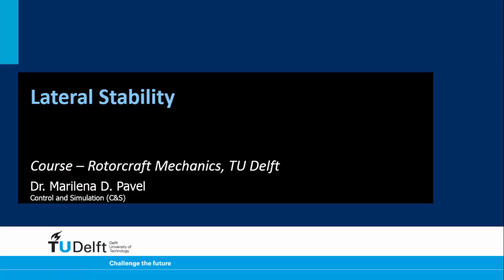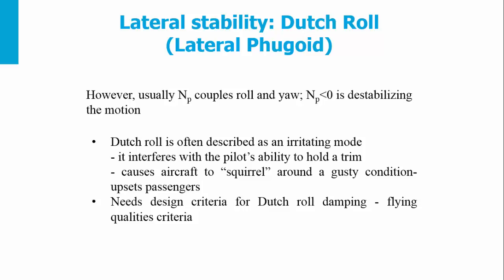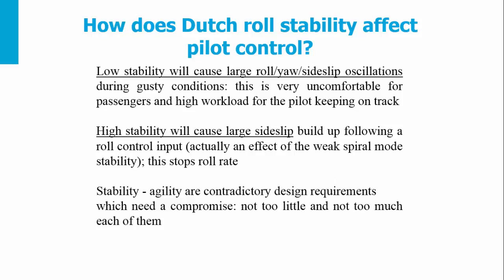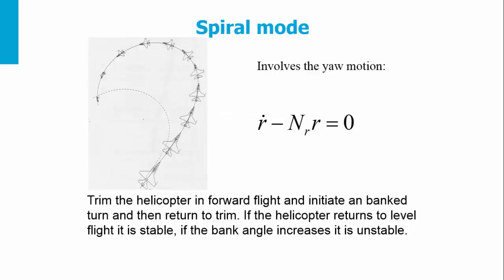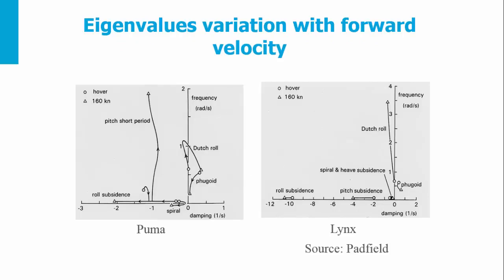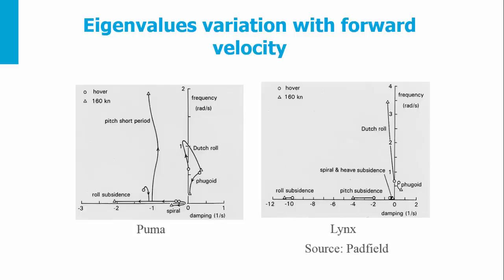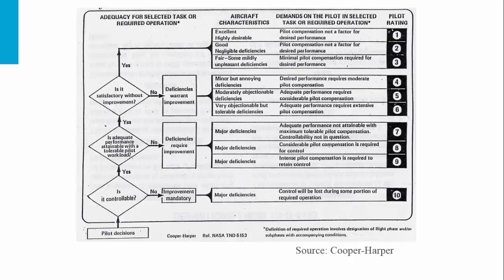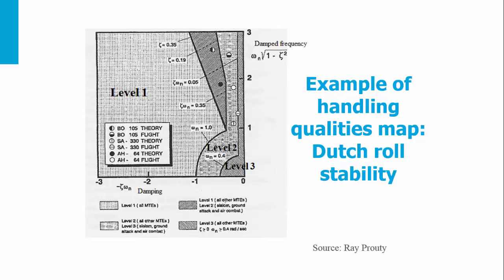W7 L13 P2 stability lateral and flying qualities